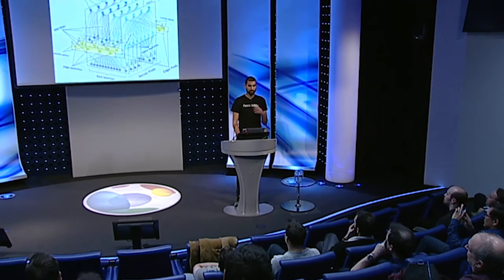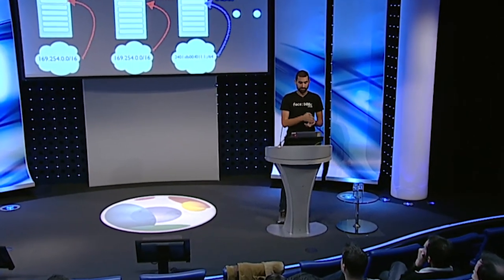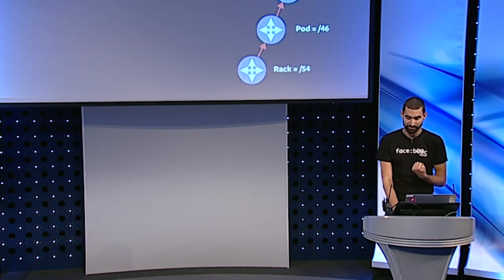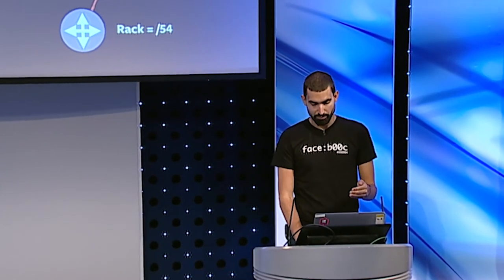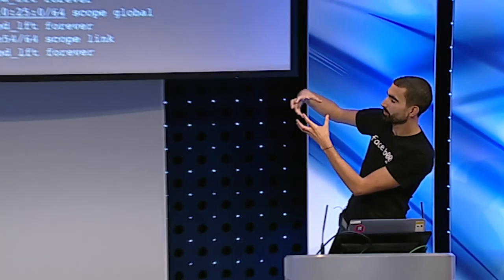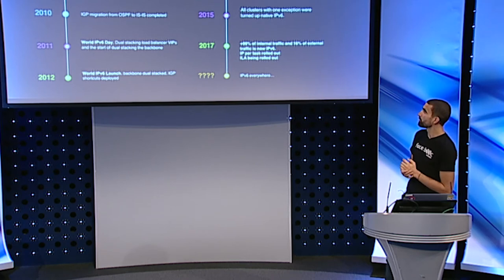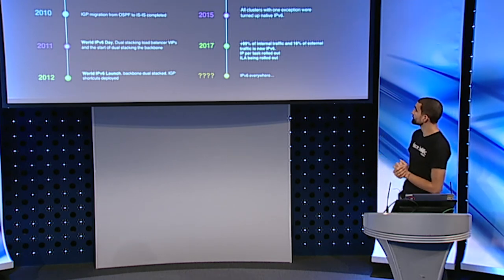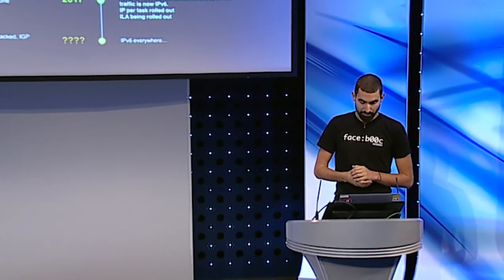IPv6 @ Facebook: From the NIC to the Edge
Mikel Jimenez, Facebook
UK IPv6 Council Annual Meeting
5 December 2017